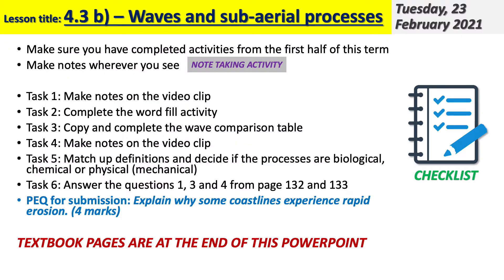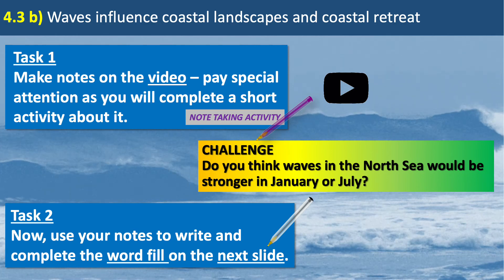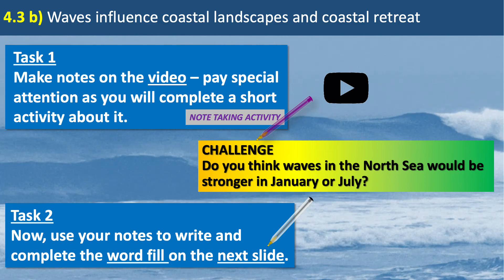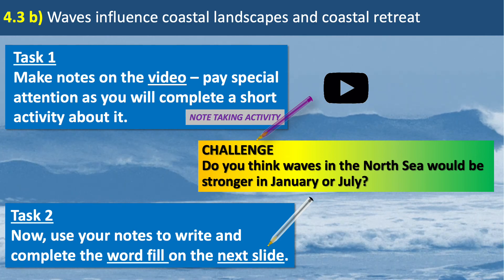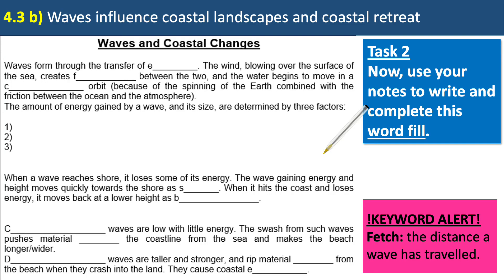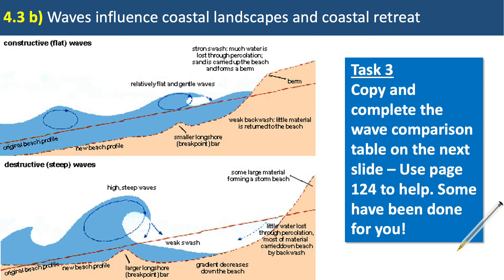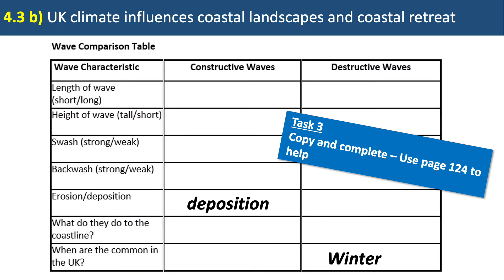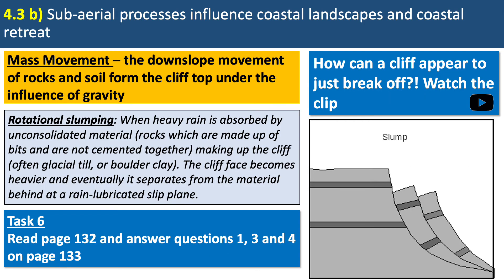4.3 b) - Waves and sub-aerial processes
Hello year 10 - You may want to recap your learning by watching 4.3 a) beforehand.